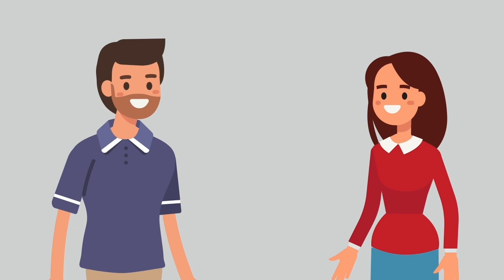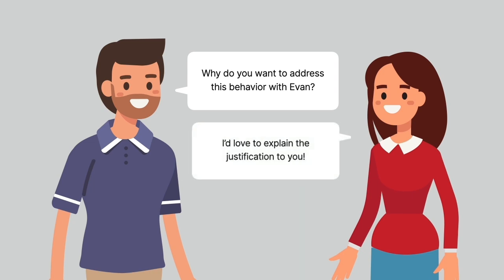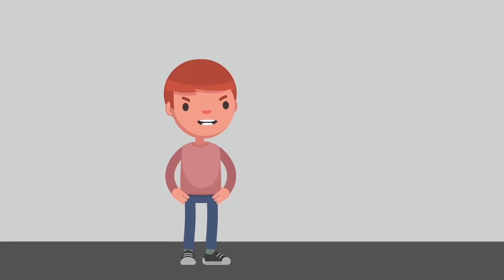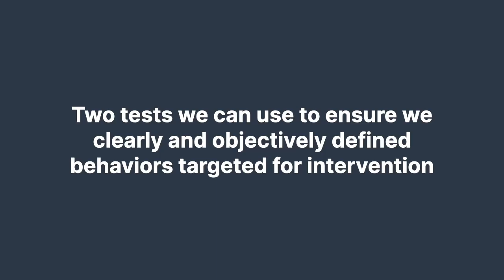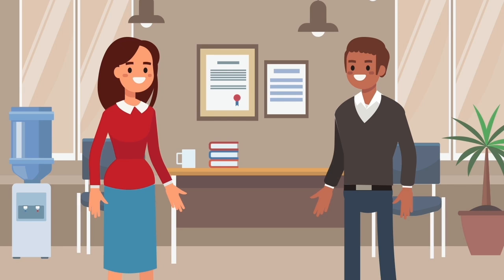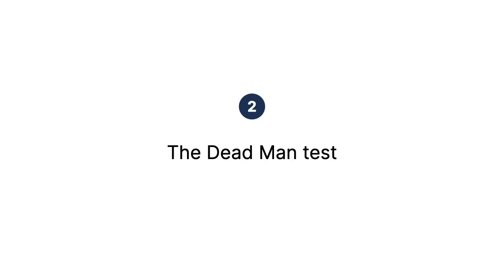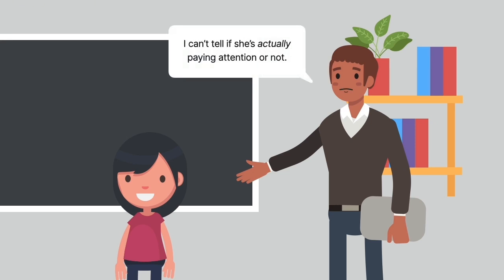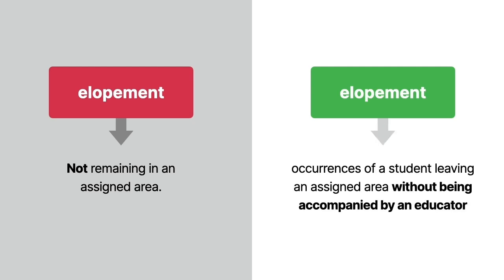Lesson 8 Identify and Define Target Behaviors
🎥 Lesson 8 - Identifying and Defining Target Behaviors in ABA & Special Education

Welcome to this essential lesson on Identifying and Defining Target Behaviors—a foundational skill for anyone working in Applied Behavior Analysis (ABA) or Special Education! Whether you're a therapist, teacher, or parent, this video will guide you through the process of pinpointing and clearly defining behaviors to create effective intervention plans.

🔍 What You’ll Learn:
Why identifying and defining target behaviors is the first step in any successful behavior intervention plan.
The difference between behavioral definitions and vague descriptions (and why specificity matters!).
How to define behaviors clearly and measurable.
Practical examples of well-defined target behaviors (e.g., aggression, self-injury, off-task behavior).
Tips for observing and collecting data to ensure your definitions are accurate and actionable.

💡 Why This Matters:
Without a clear understanding of the behavior you’re addressing, it’s impossible to measure progress or design effective interventions. This lesson will equip you with the tools to identify and define behaviors in a way that sets the stage for meaningful change.

ABA therapists and practitioners
Special education teachers
General education teachers
Parents and caregivers supporting children with unique needs
Students studying behavior analysis or education

🔗 Resources & Links:
Downloadable worksheet: Target Behavior Identification Template